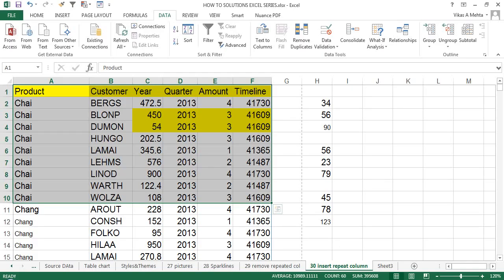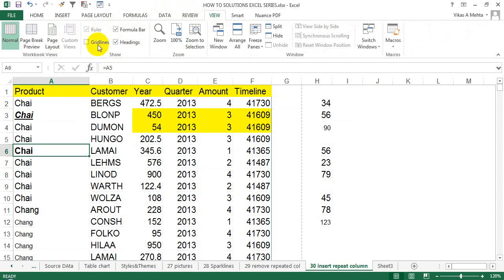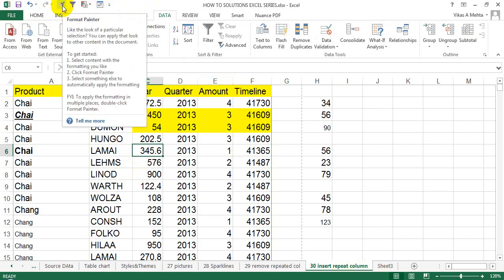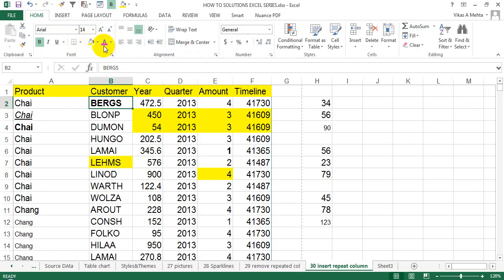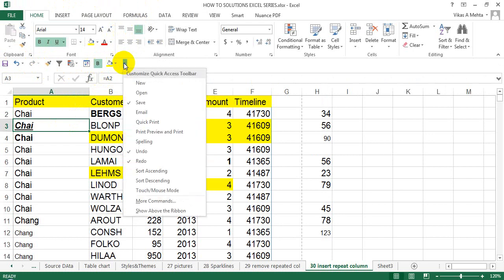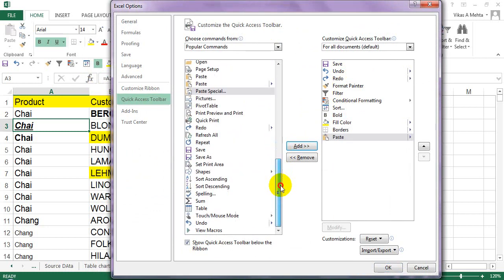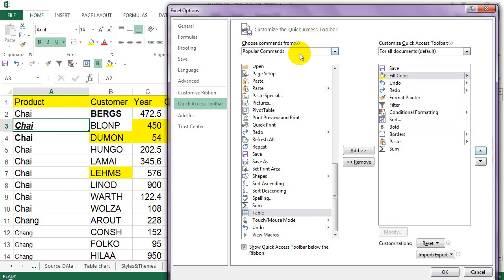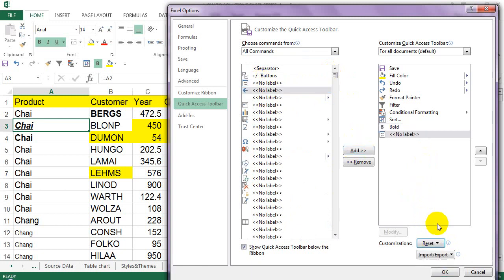EXCEL 2016 TUTORIALS : Quick Access Toolbar PART 1 B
SHORTCUTS IN EXCEL WHICH WILL HELP IN A LOT OF WAYS TO USERS
HOW TO USE QUICK ACCESS TOOLBAR